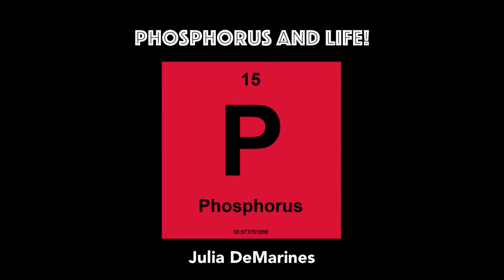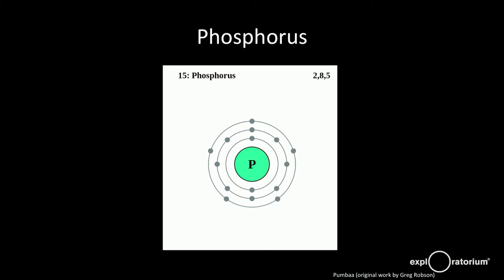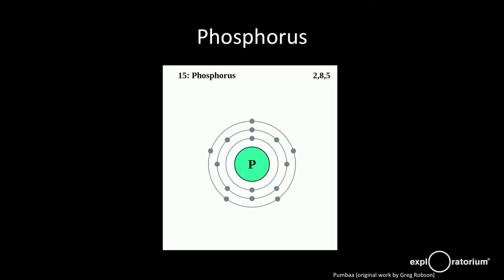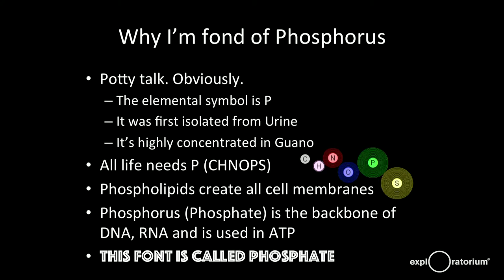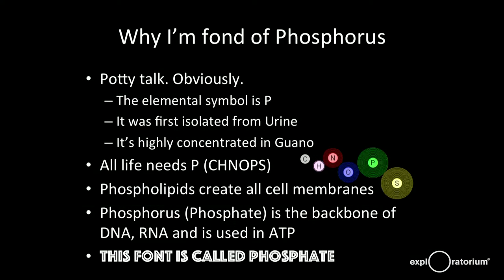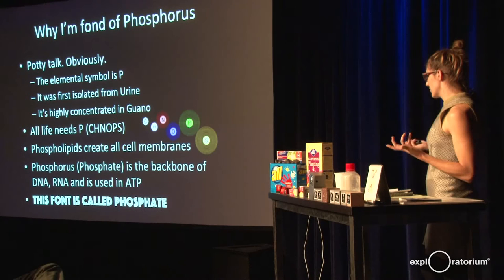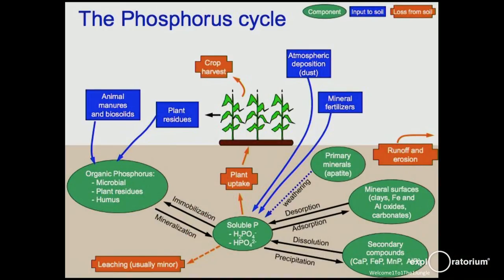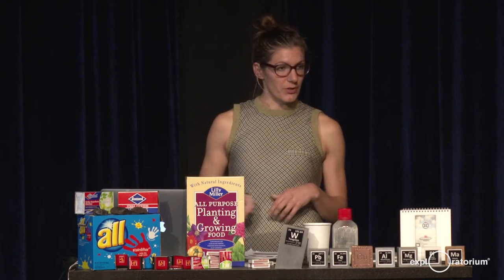Everything Matters | Phosphorus | Julia DeMarines | Exploratorium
Astrobiologist Julia DeMarines delivers her talk, "Phosphorus and Life!"  about the study of the role of phosphorus in the origins of life on earth.

Phosphorus was first beheld in 1669 by Hennig Brand, a German alchemist in search of gold. Through a laborious secret process, Brand isolated the white, waxy solid from urine, naming it “cold fire” for its captivating glow. Spontaneously flammable in air, white phosphorus was later used to make matches; the toxic element gave match workers a disfiguring disease known as “phossy jaw” before being replaced with safer red phosphorus after 1906. White phosphorus is still used to make incendiary weapons.

Arriving on primordial Earth via meteorite, phosphorus may have ignited chemical precursors to life. Its compounds govern energy transfer between cells, regulate genes, form cell walls, and comprise the bulk of bones and teeth. Phosphorus minerals are mined for fertilizers, absorbed by plants, and cycled to and from oceans. Once novel, phosphorus is now seen as essential.